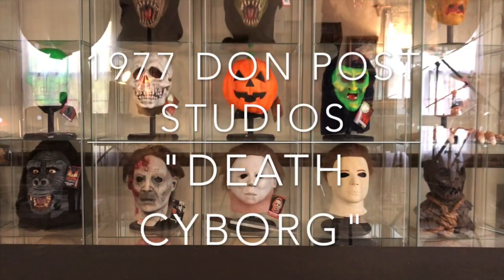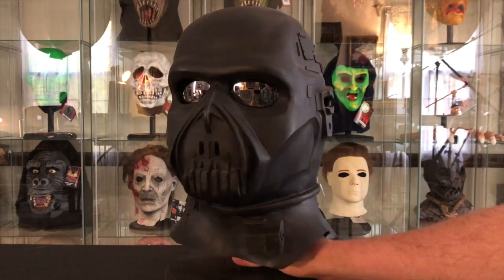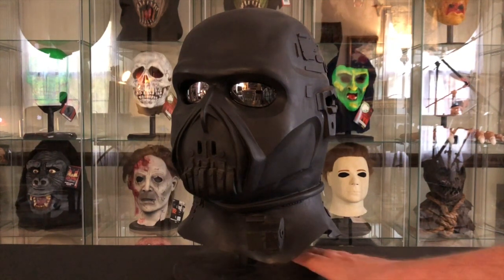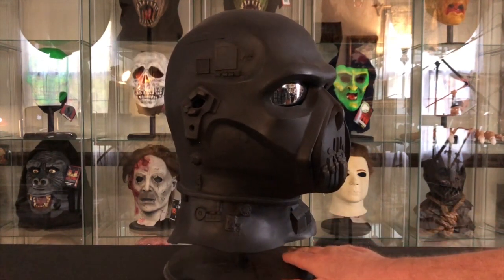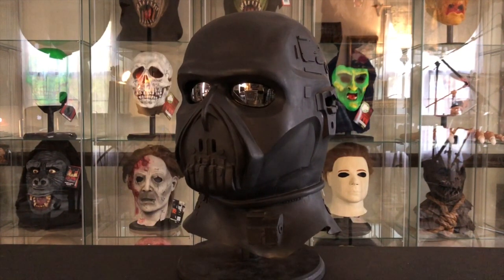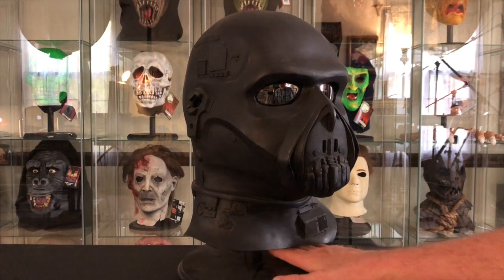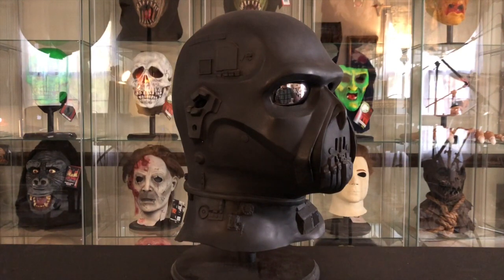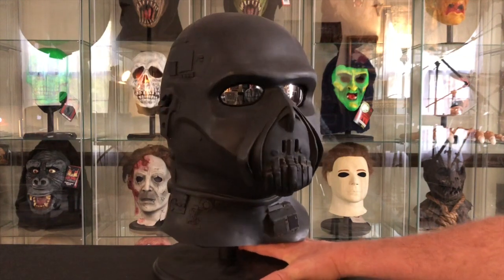1977 Don Post Studios "Death Cyborg"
HMA Collection Corner!